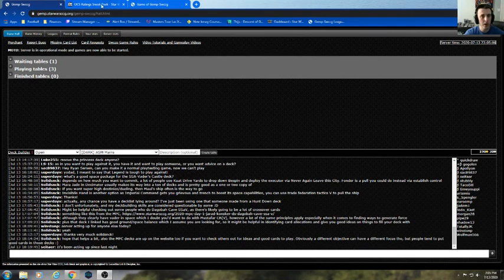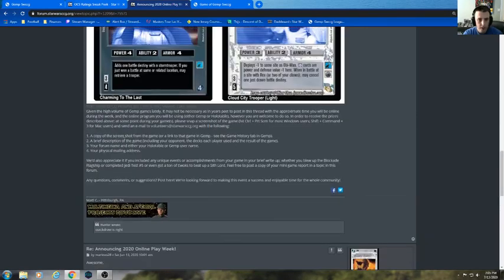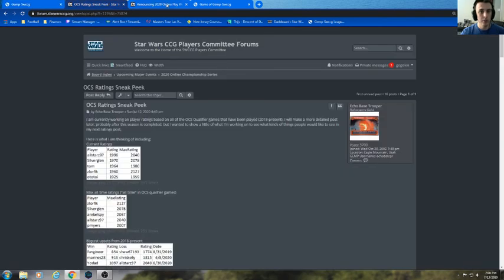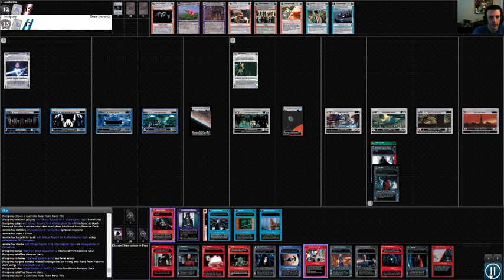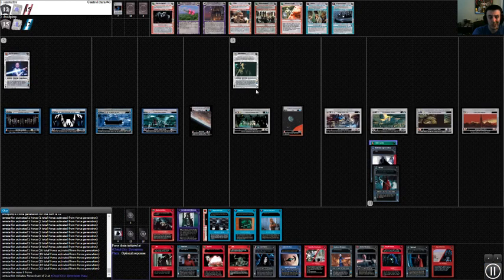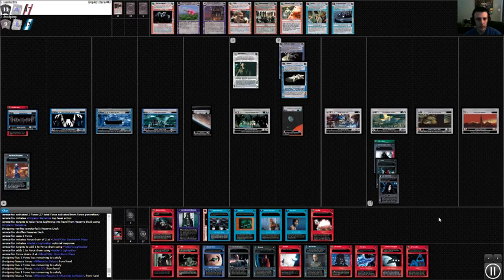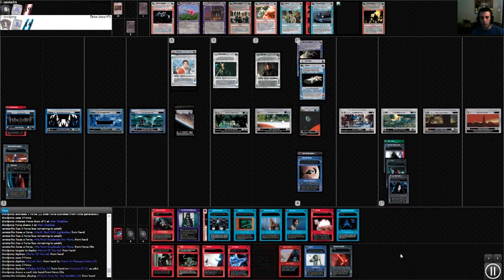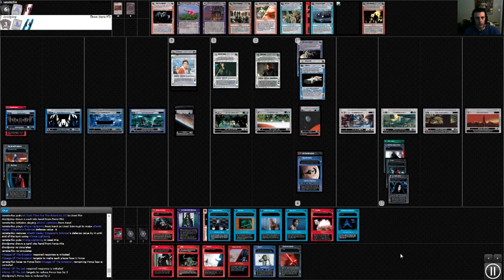Star Wars ccg - GEMP Game Review Series Episode #90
This week we review a game of HD vs YOPS